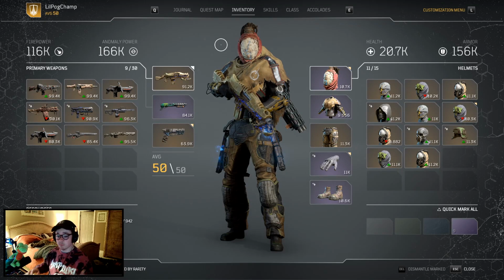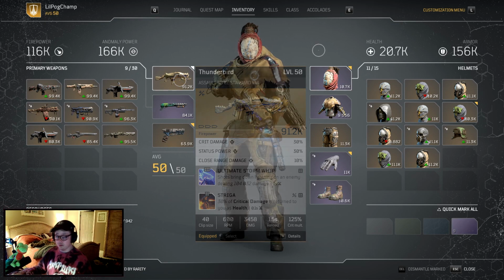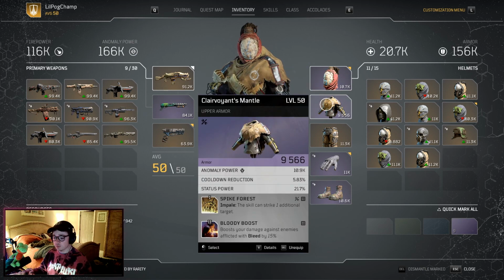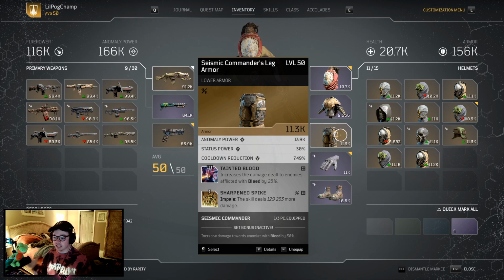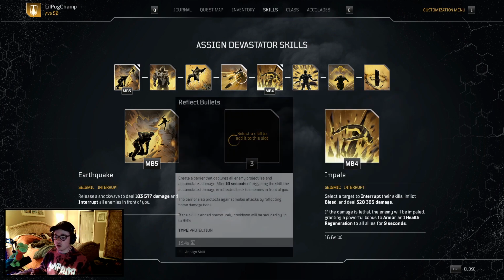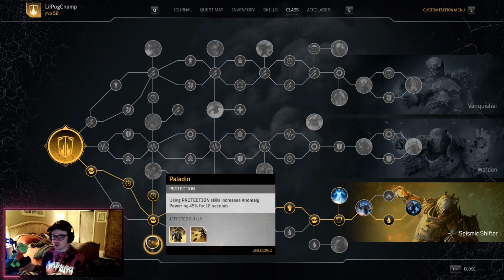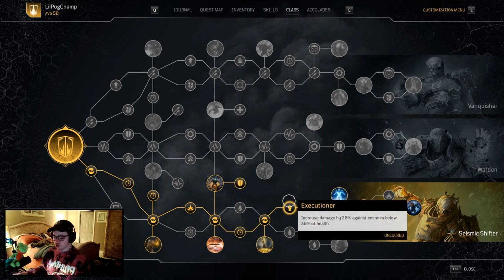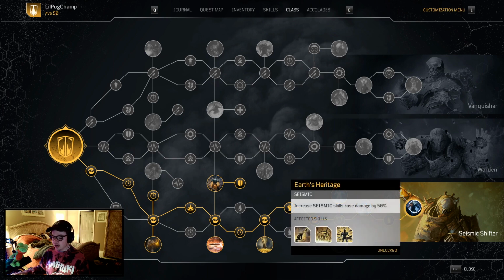Devastator Budget AP Bleed Build!!! No Endgame Required!!!